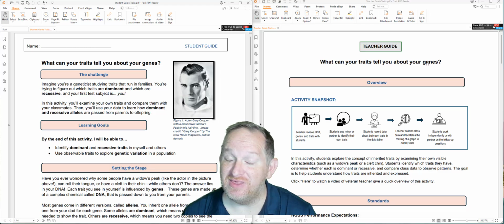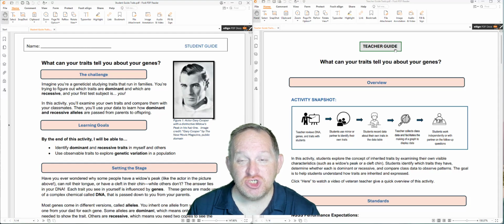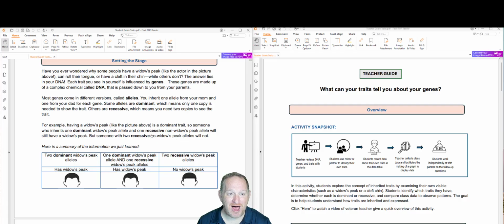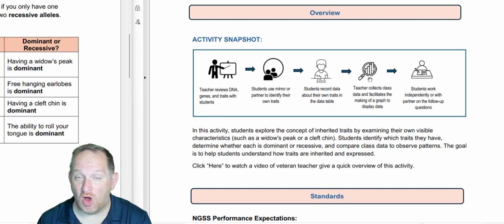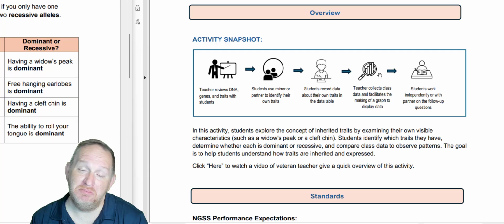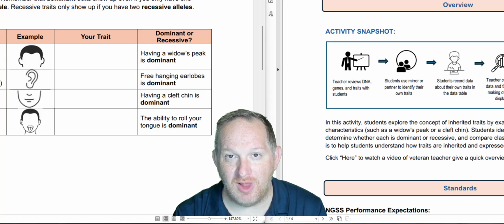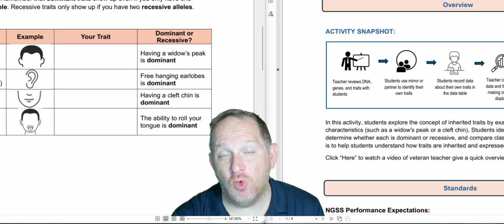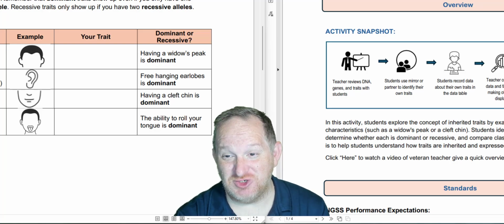Traits Lesson Overview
An introduction to a lesson I created on Introducing students to genetics by looking at their own traits.